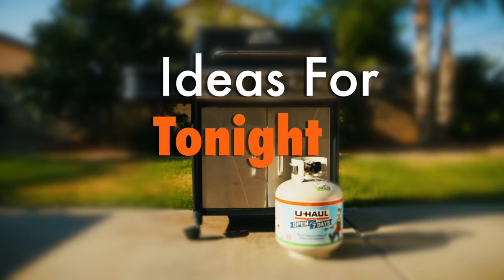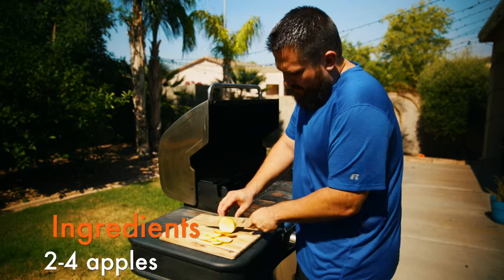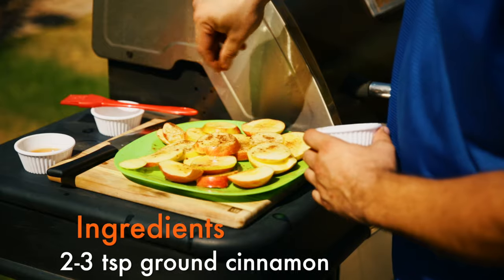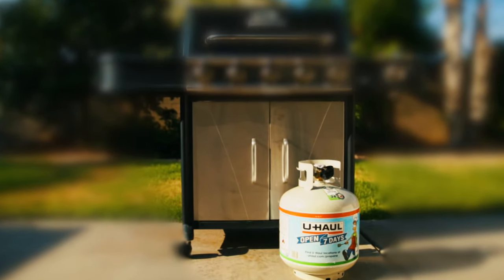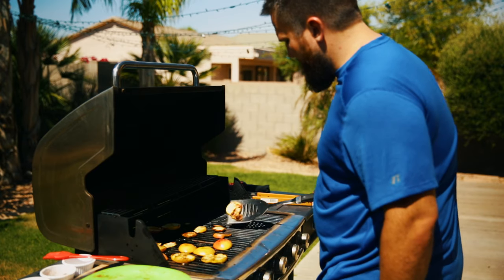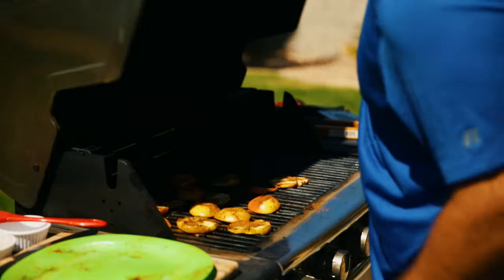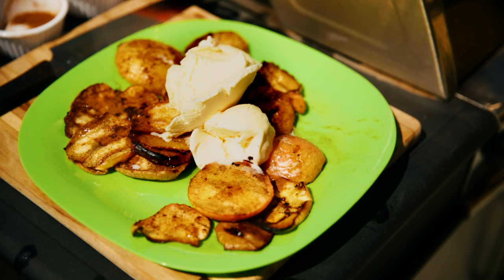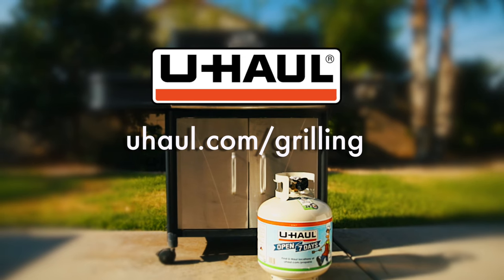Ideas for Tonight: Grilled Apples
Apples don't have to just be a crisp refreshing snack. Try this recipe for grilled apples and make a delicious new dessert!